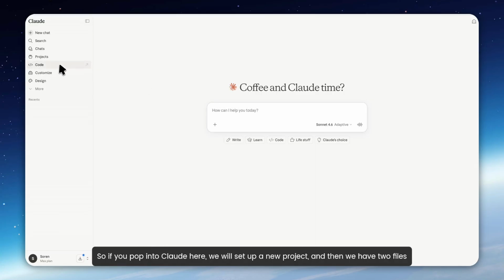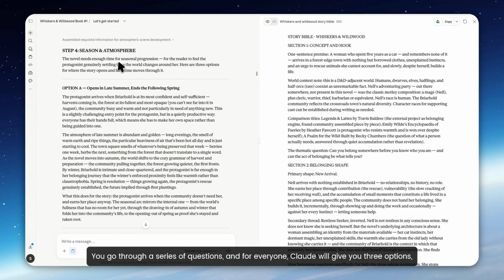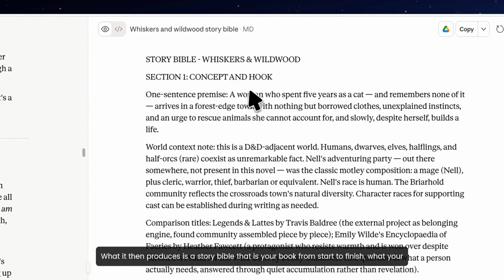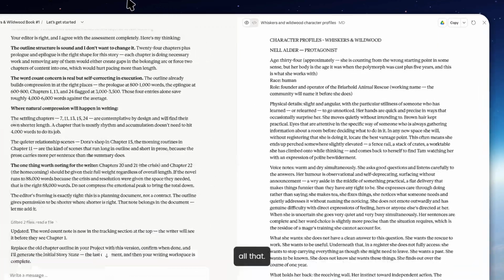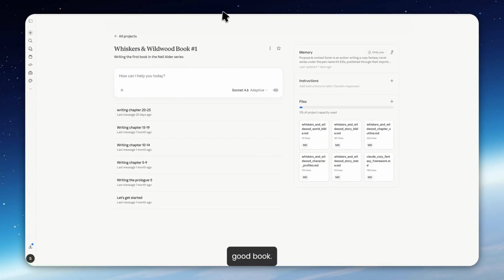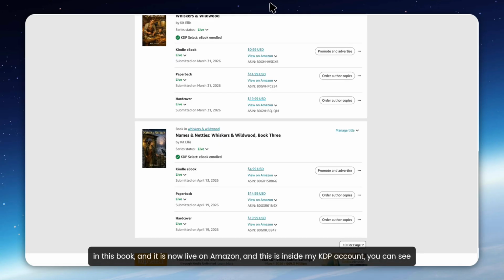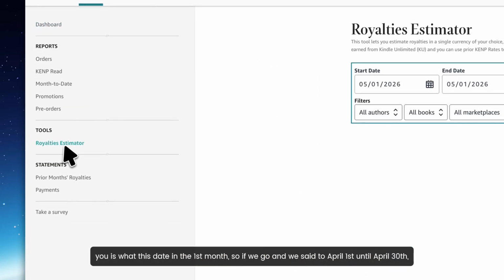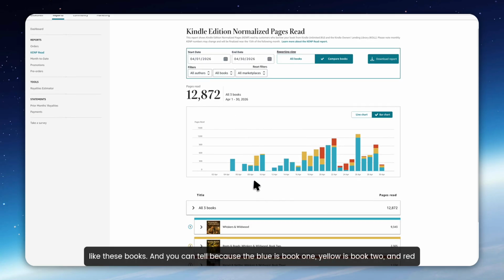Brand New Offer Just Dropped!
Brand New Offer Just Dropped! High-converting digital product with great commissions. Check it out now and see why everyone is talking about it